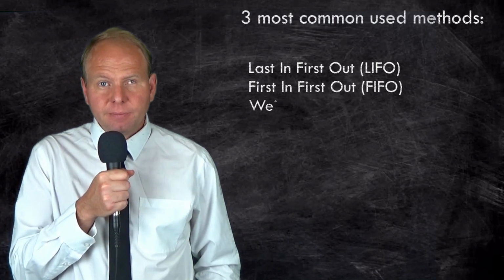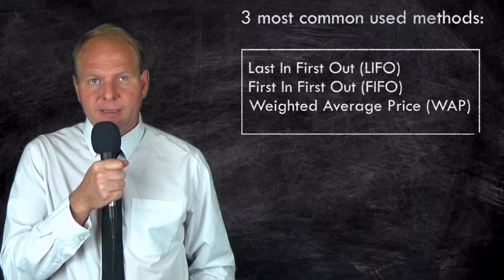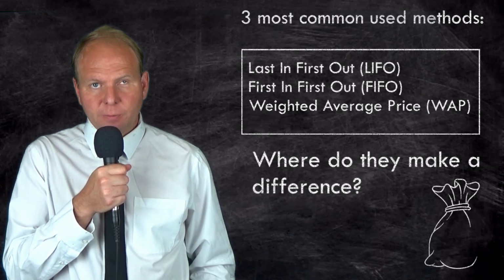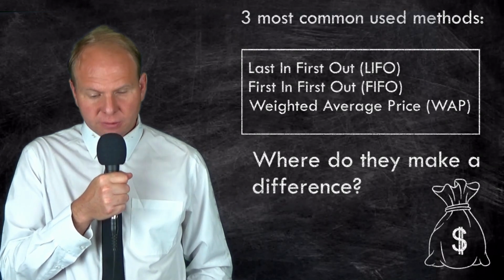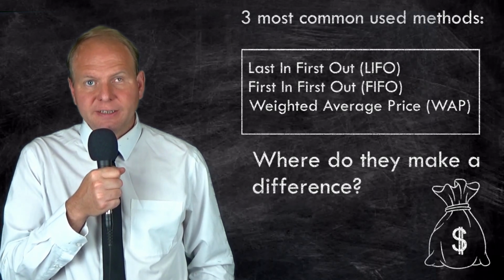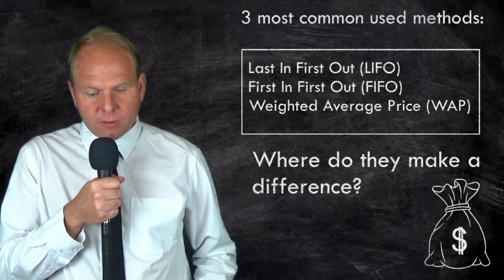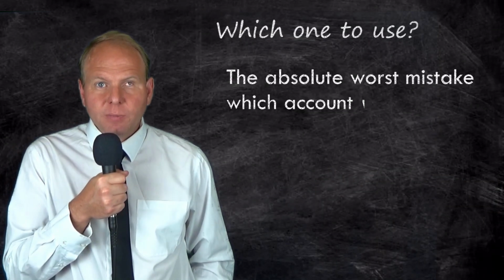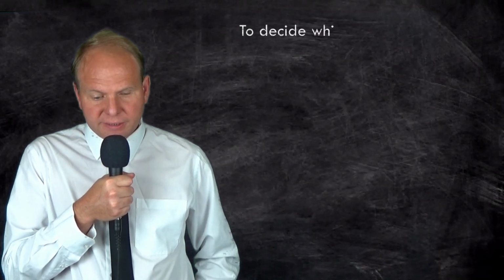LuxGAAP - Exit Valuations - FIFO, LIFO & WAP - Which to use when?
LuxGAAP can be tricky sometimes, but it isn't just about accounting, it is about having the numbers make sense.
Many accountants don't talk to their clients about the implications of these different methods, FIFO, LIFO and WAP. Here is why they should.